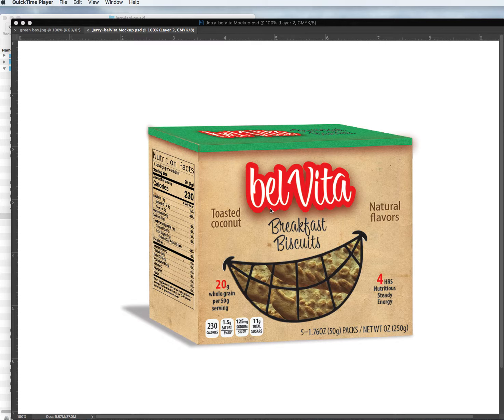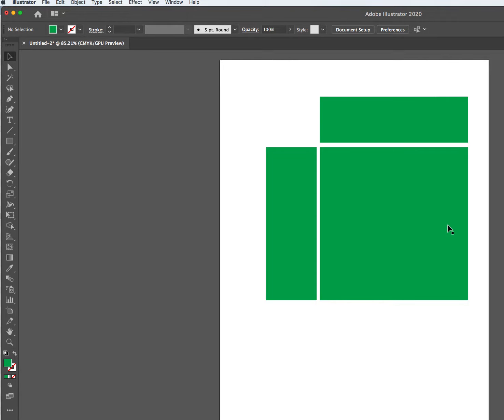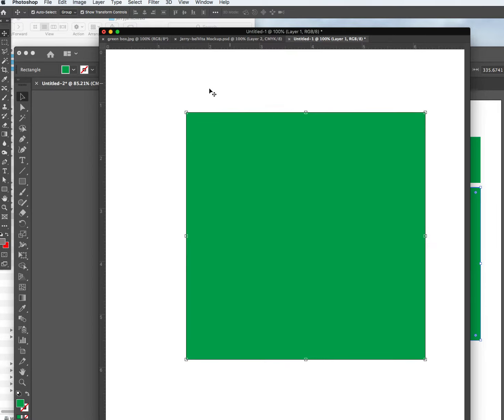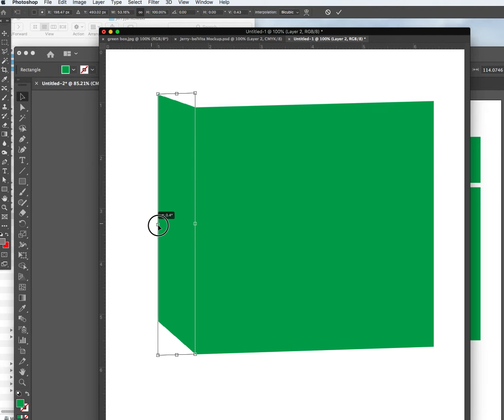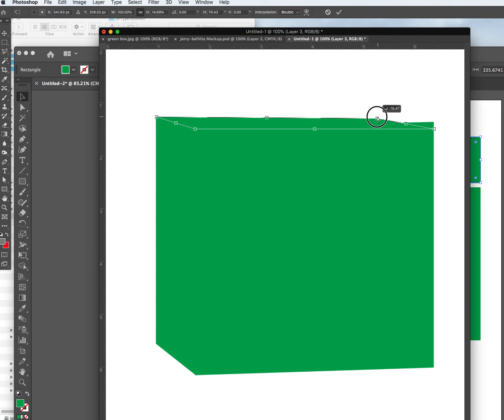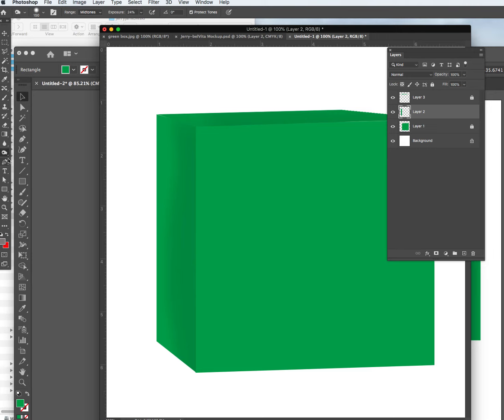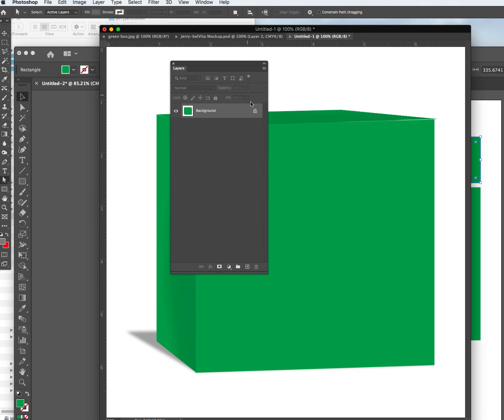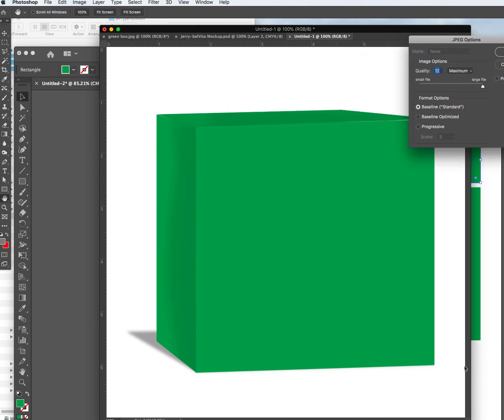3D carton mockup demo video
Here's a short video on how to create a 3D-looking mockup.